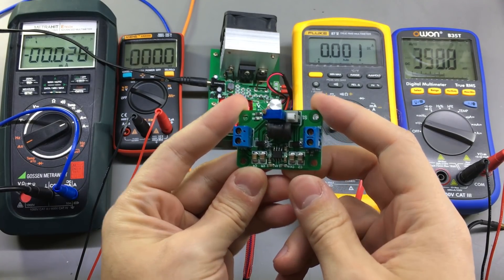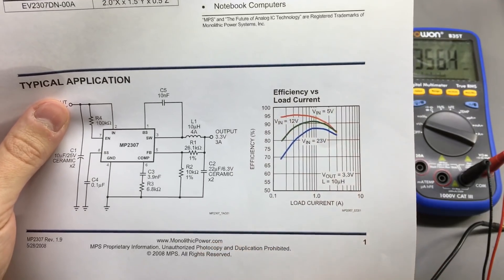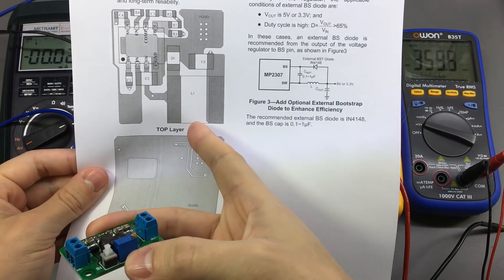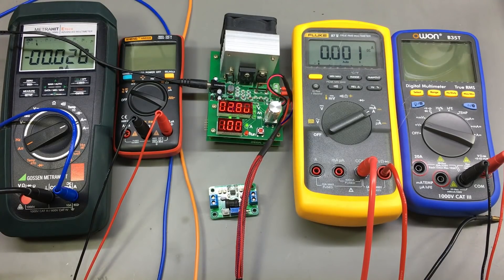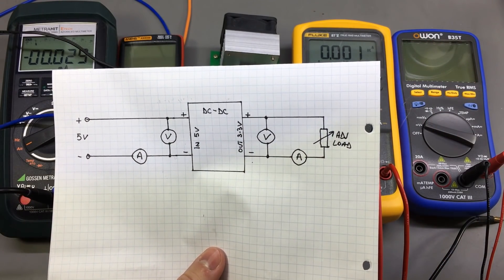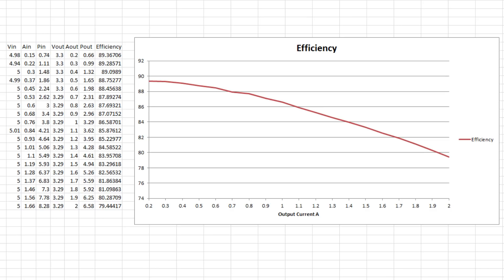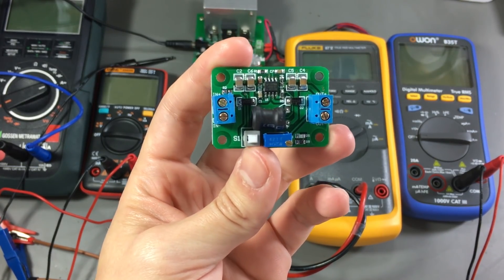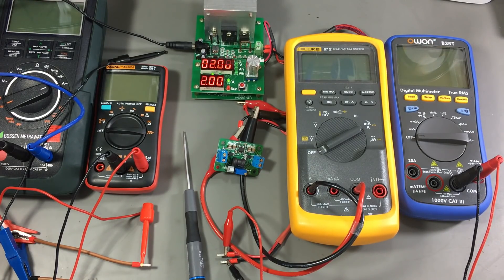Voltlog #131 - Measuring The Efficiency Of The Ruideng Kis3r33S DC-DC Converter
In this video I am measuring the efficiency of the Ruideng DC-DC converter, however you can use the method described here to measure the efficiency of any power supply. Basically to calculate the efficiency you need to measure the input and output power.